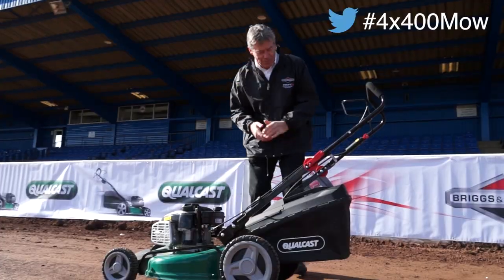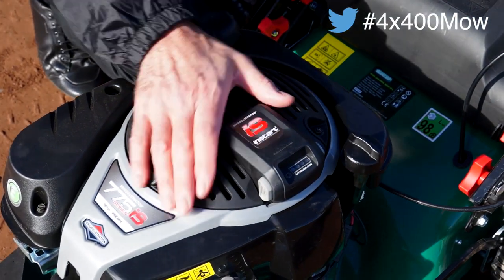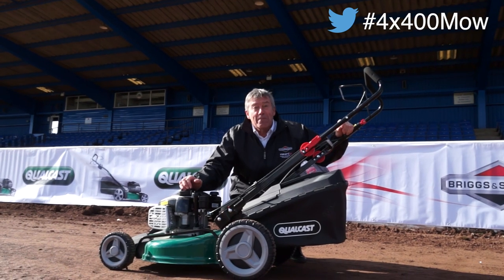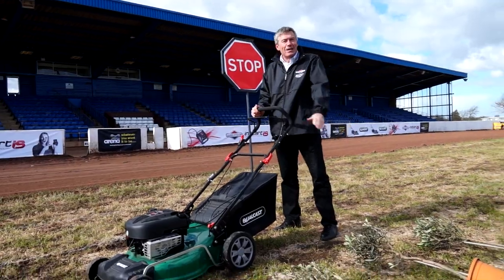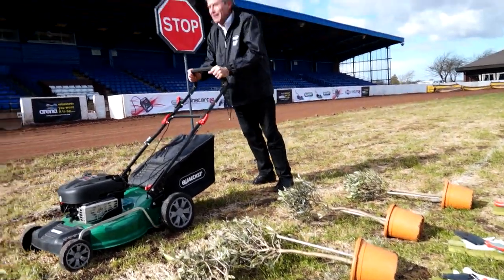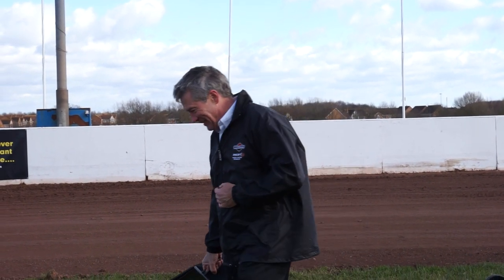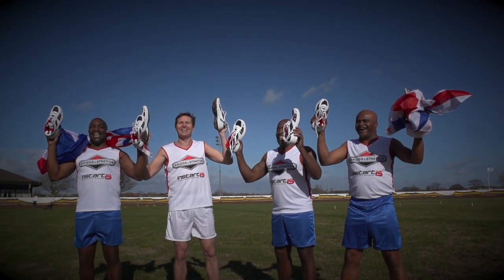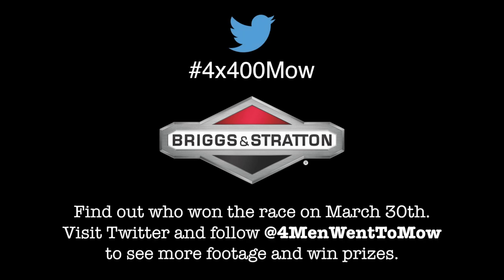The making of “4 Men Went To Mow”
Tiff Needell explores the “4 Men Went To Mow” racecourse ahead of the Briggs & Stratton 4x400Mow InStart lawnmower race.

To mark the launch of InStart, the easiest starting system ever for petrol powered lawn mowers, Briggs & Stratton has reunited some of the fastest starters in athletics history for a lawnmower race of gold medal standards!

Kriss Akabusi, Derek Redmond, Roger Black and John Regis made sporting history back in 1991 when they fought off stiff competition at the Tokyo World Championships to win gold in the 4x400 metre relay.

Now, for the first time in 24 years, the boys are back for a race with a difference.

Briggs & Stratton invited the four legendary athletes to tackle the challenges faced by British gardeners (including the weather) and they embarked upon the Briggs & Stratton InStart 4x400Mow Lawnmower Race. With events overseen by master of ceremonies and engine expert Tiff Needell.

Who will win? On yours mark, set, mow!